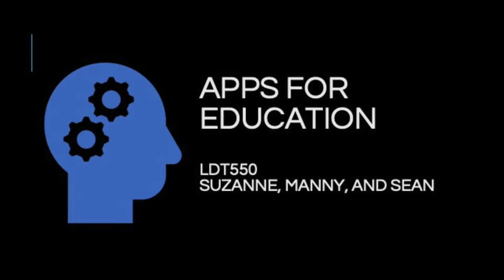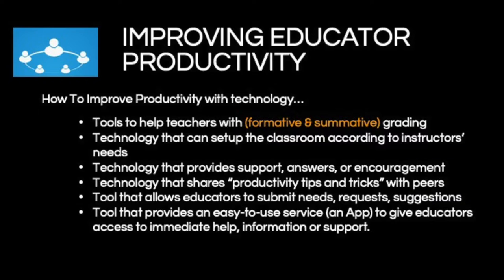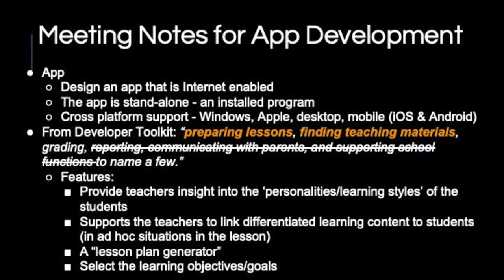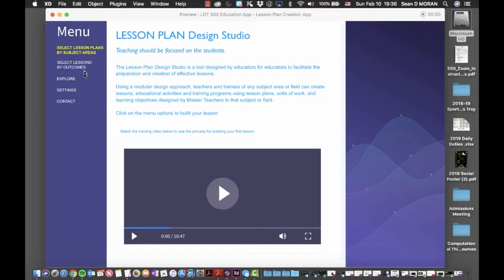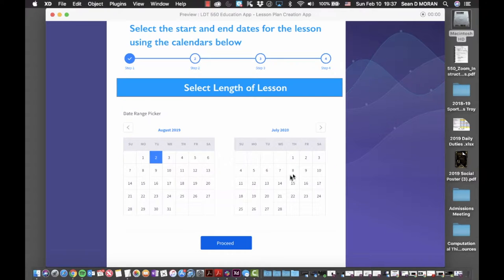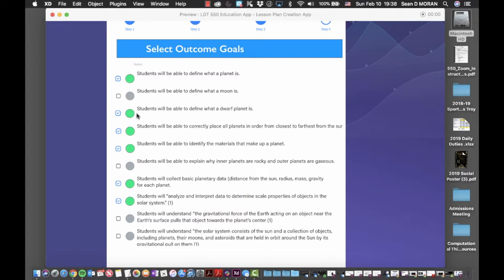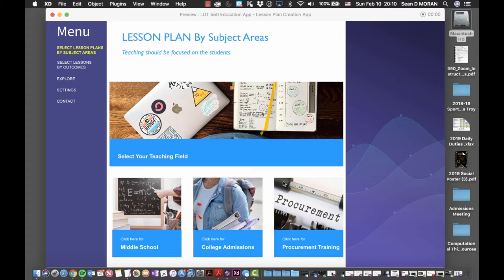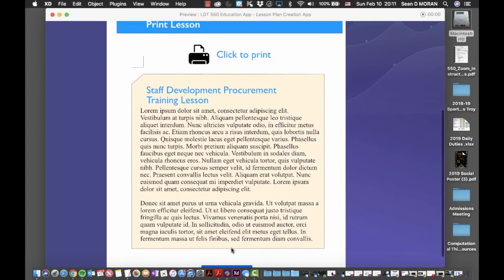LDT 550 Design Activity 2 App Proposal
This is our project exploring the educational app development process for LDT 550 Design Studio, Spring 2019.